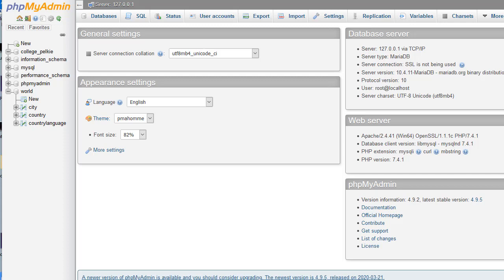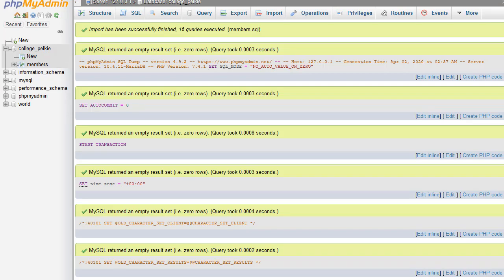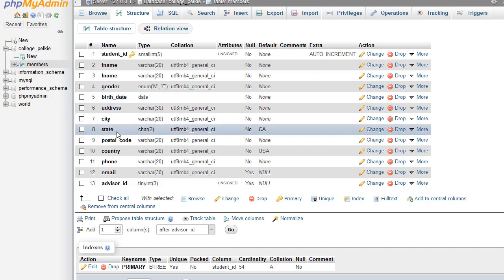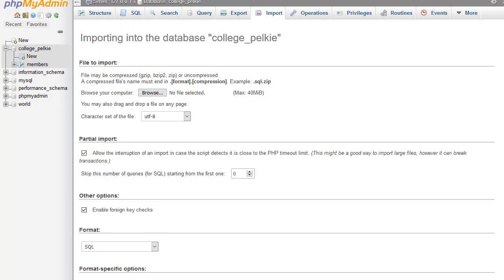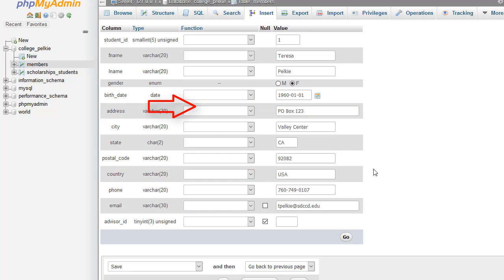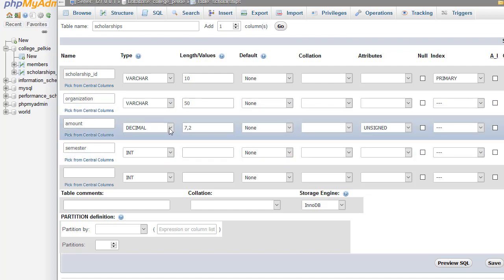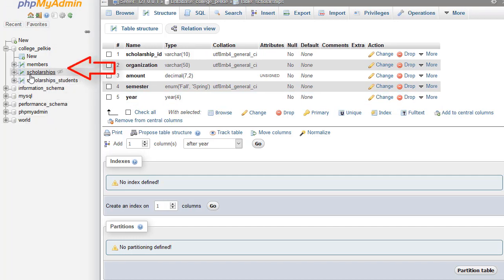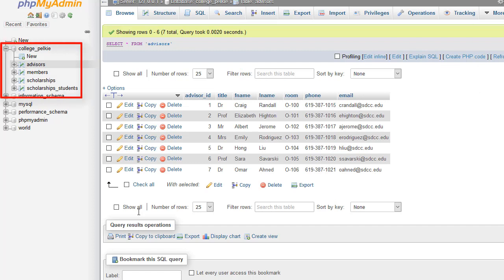Assignment Overview - Create College Database